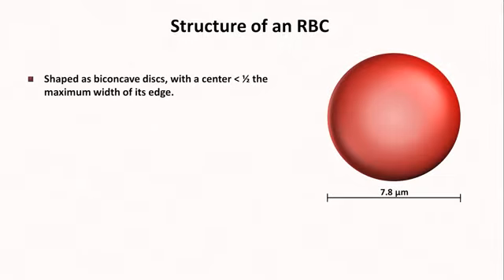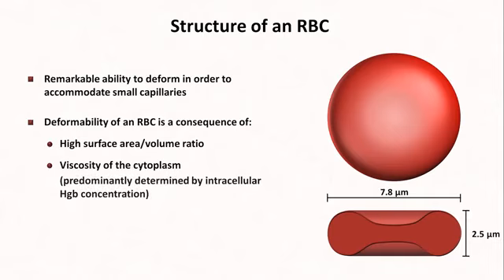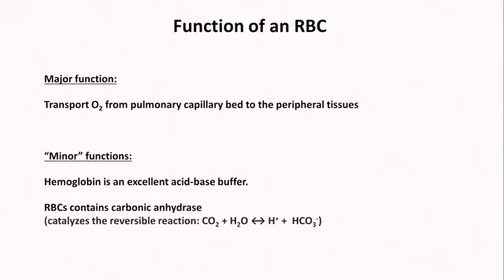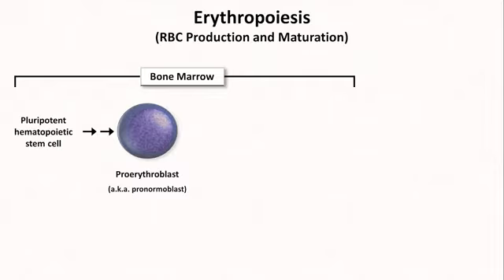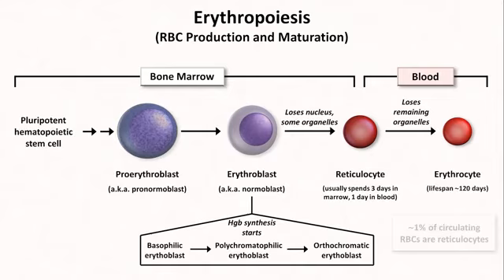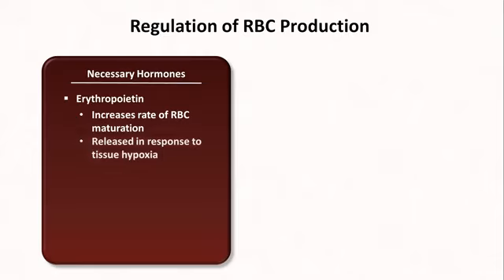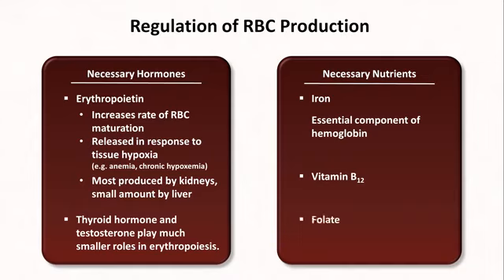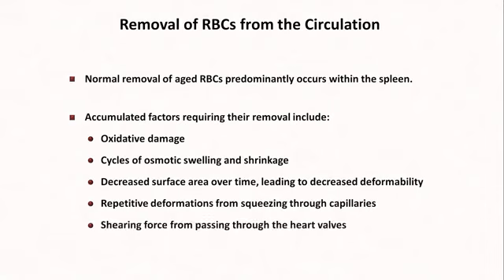इरीथिंरोपोसिस... anatomy humananatomy